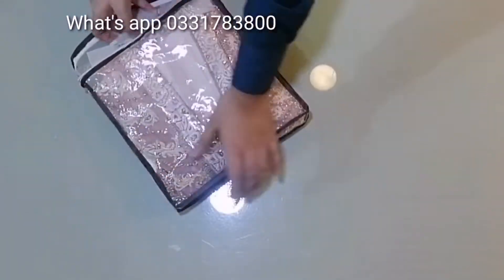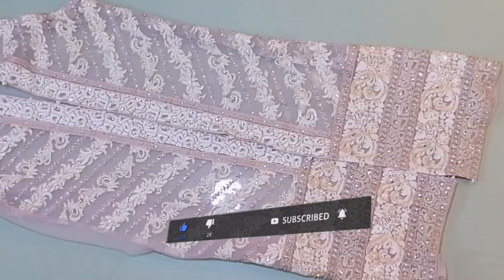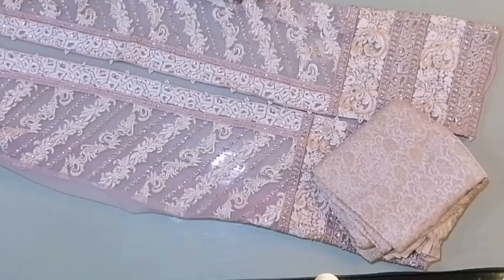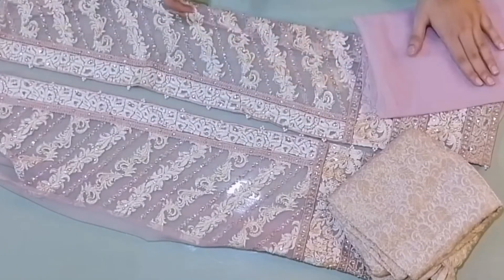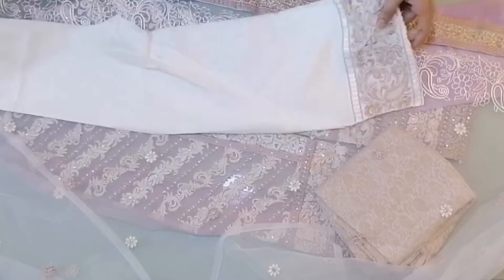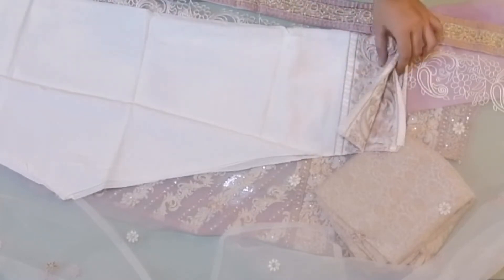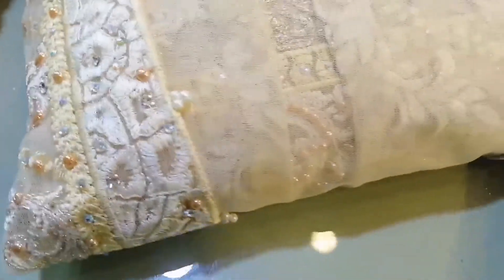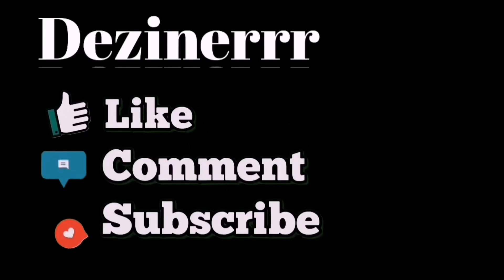Open Style Samestich Collection By Dezinerrr Clothes Review.Pk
Dezinerrr Clothes Review.Pk

PRESENT BY

Open Shite Style Samestich Collection

Buy Online Page on Instagram

DEZINERRR ONLINE SHOPPING

Link